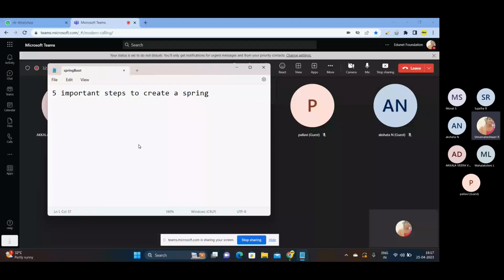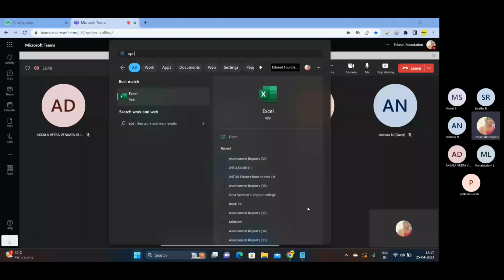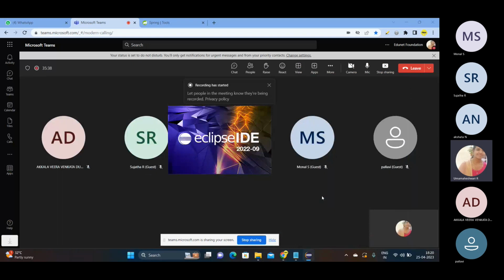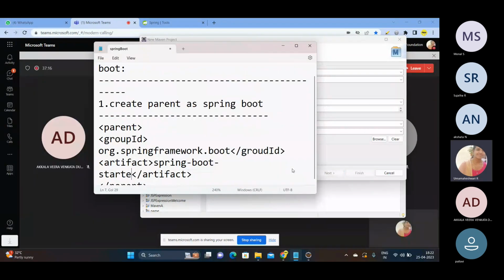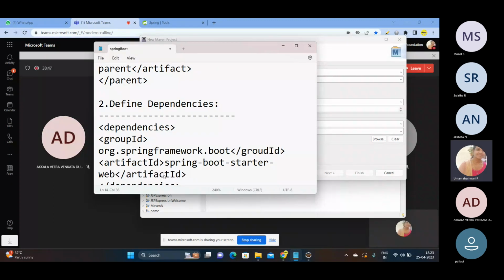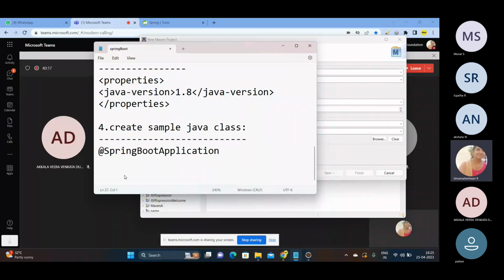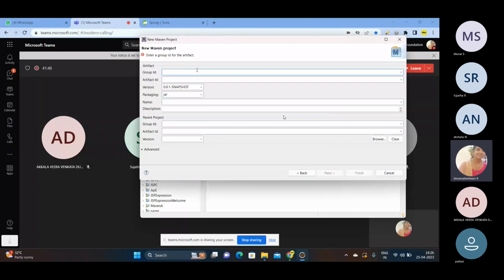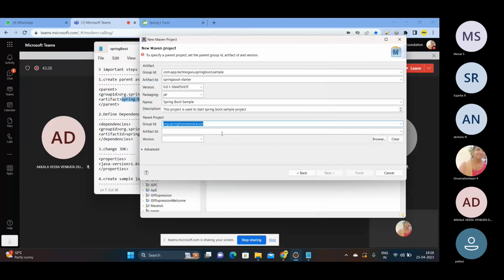Batches From 21st March Timing 6 To 8 Pm 20230425 181545 Meeting Recording